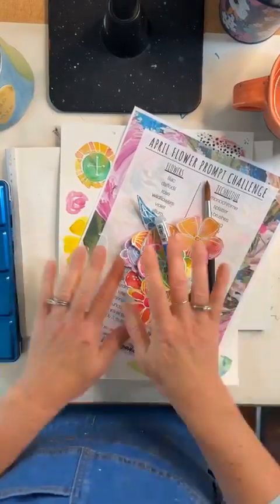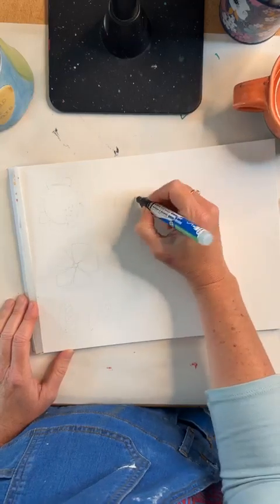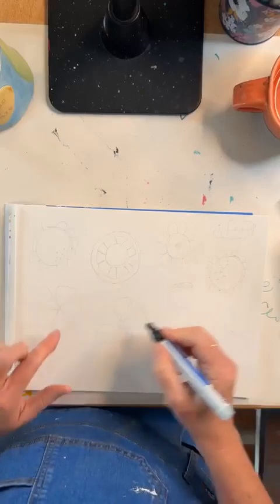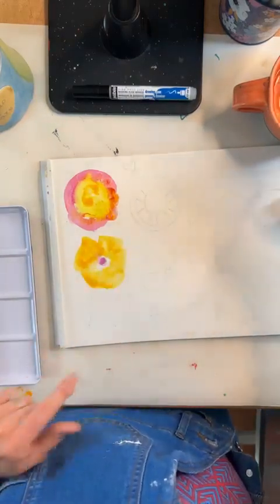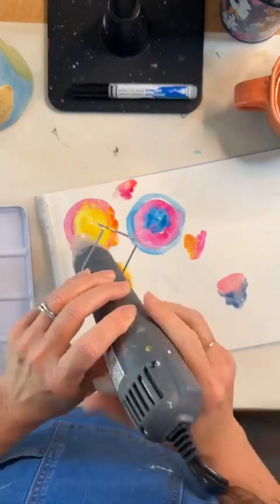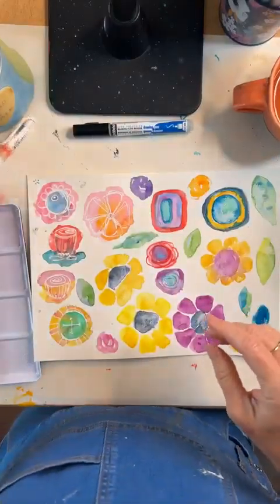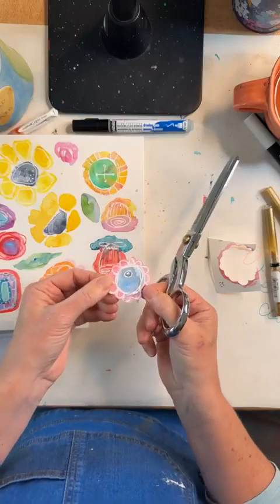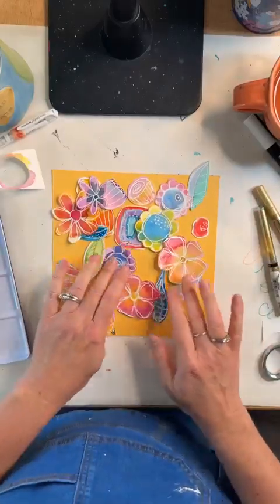Masking fluid flowers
Welcome to Art Snacks. In this tutorial we are talking about masking fluid fun! Come check it out!
ART SNACKS - A 30 minute tutorial every Monday at 12:30pm EST

Interested in the prompt list for this month? Head over to my website to find all the monthly information.

Yasutomo Niji Watercolors
Pebeo Masking pen
Fine Line masking fluid bottle
Where can you find me?

Are you on my newsletter, so you get my 21 Art Journaling Prompts each month?